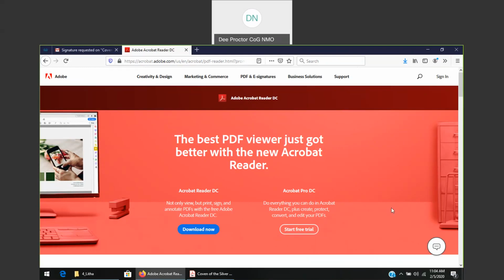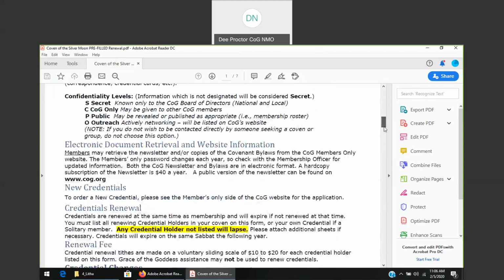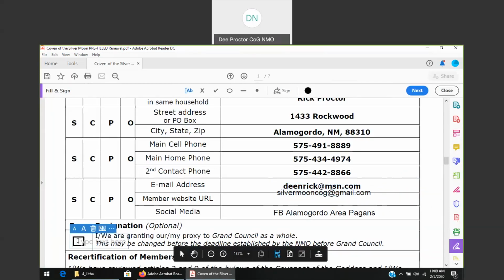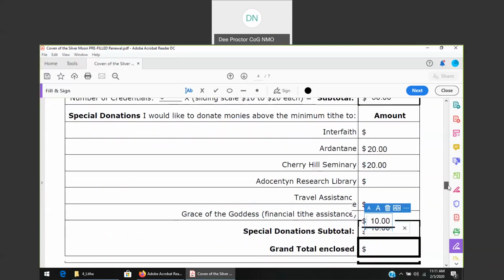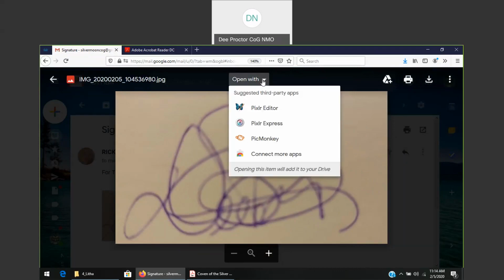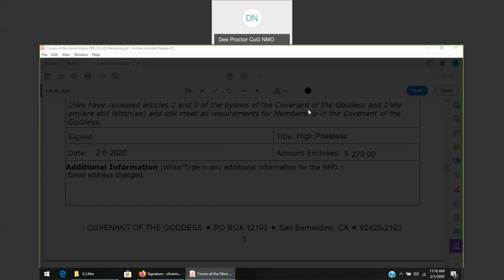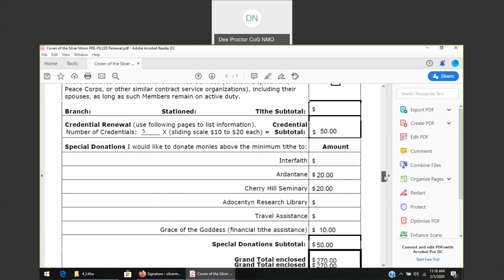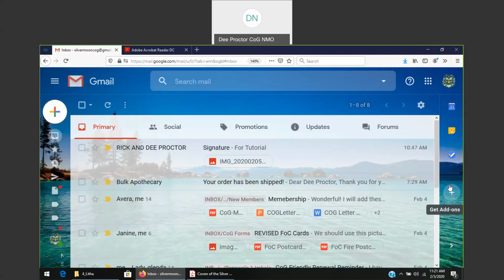Tutorial - CoG Membership Renewal Form - How to Fill Out and Sign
Welcome to the Covenant of the Goddess YouTube Channel!

This tutorial covers filling out or changing the pre-filled annual renewal mailed out to each member at your renewal Sabbat.